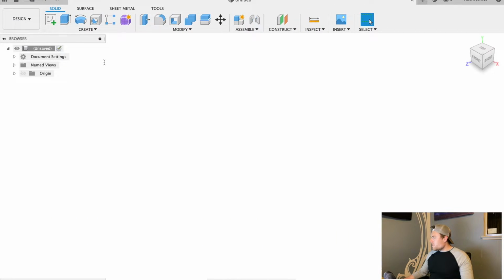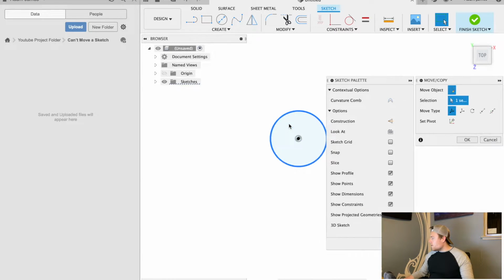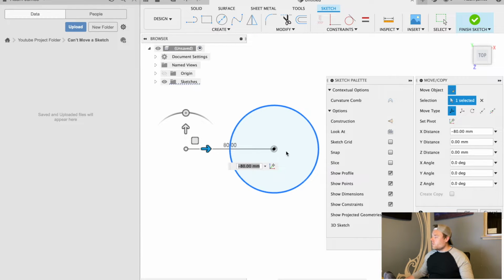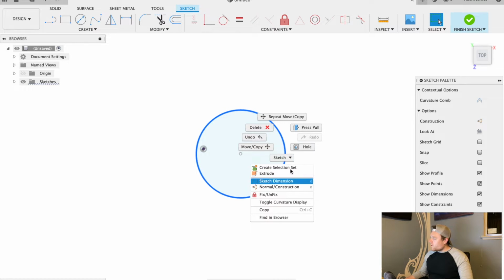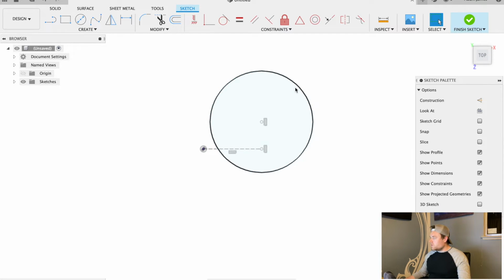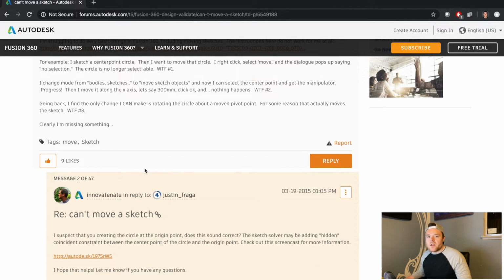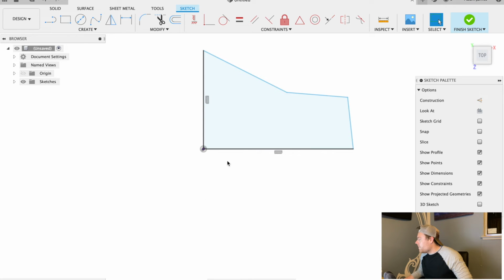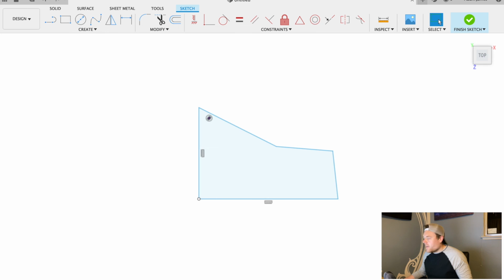How to Move a Sketch in Fusion 360!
Let's learn how to move a sketch in Fusion 360!

The views and opinions expressed in this video are those of the authors and do not necessarily reflect the official policy or position of Autodesk or Fusion 360. Any content provided by myself are of my own opinion and are not intended to malign any religion, ethnic group, club, organization, company, individual or anyone or anything.